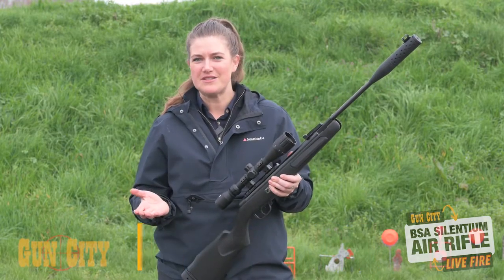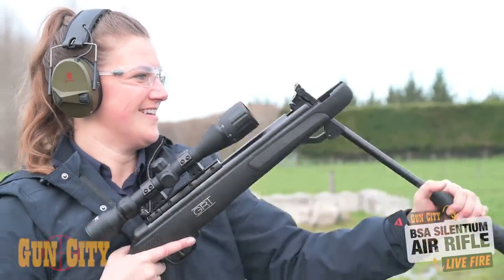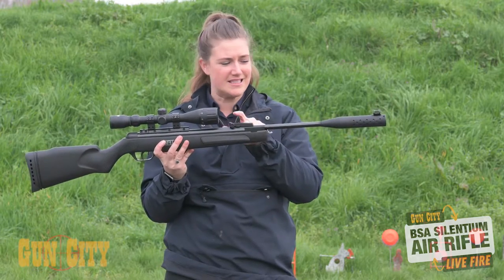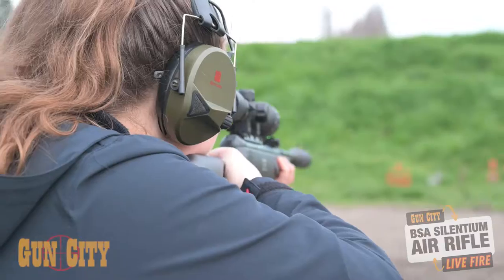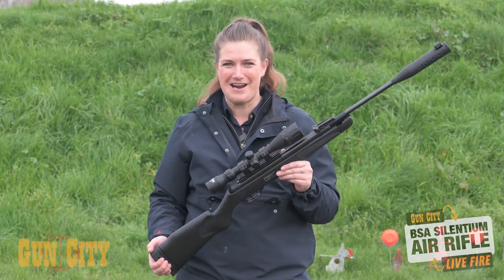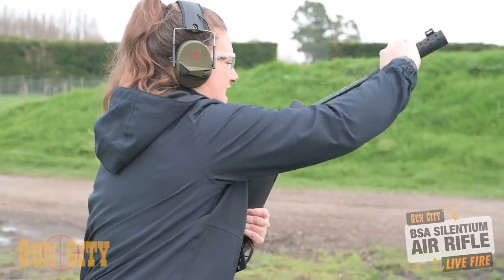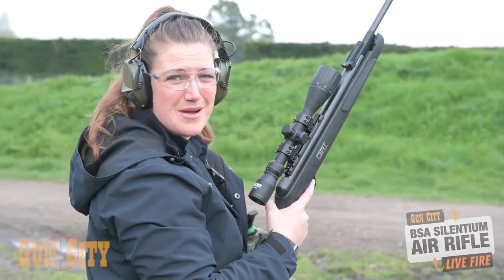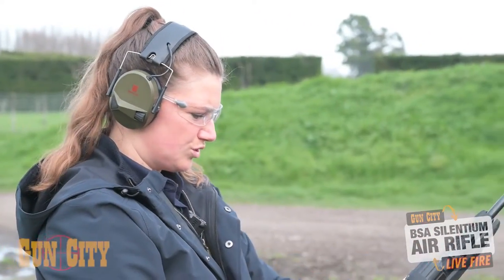BSA Comet Evo Silentium Air Rifle - Review *Backyard Bash*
Welcome to Gun City! In this video, Chloe plinks targets with the BSA Comet Evo Silentium Air Rifle.

The new BSA Comet Evo Silentium is a great all rounder air rifle, which feels just at home on the target range, as it does out hunting.

The Comet EVO Silentium compresses and prevents noise expansion, increases hunting standard accuracy, fast handling and come with a standard choice of sighting systems. These include hi-visibility, fibre-optic enhanced open sights, that allow instant target acquisition in virtually any lighting conditions. The black synthetic stock is comfortable to hold, and quick to handle, allowing you to get the best shot each time.

The super-tough synthetic stock features an embossed hand grip, with the pistol grip chequered for a grippy feel, even in wet conditions. Also included in this top-value air rifle is a single-stage trigger and manual safety and an internal, automatic anti-beartrap mechanism.

A full power action give it enough punch for hunting, and propels your pellet down range for a bullseye every time. The top-specification BSA cold hammer forged barrel ensures fantastic accuracy and consistency, and is sure not to let you down. With scope mounting grooves and fully backed by a guarantee of quality, this lightweight, affordable sporter is set to become a star in its own right. Comet EVO Silentium adds a new level of potency up to 24 Joules with an integrated sound moderator in the muzzle GRT Gas operated system.

This rifle also feautures BSAs new Silentium silencer, which is fixed onto the end of the barrel, to dramatically reduce the muzzle report for stealthy shooting.

This post adheres to YouTube policies, procedures & Community Standards. Gun city LTD is a legitimate brick-and-mortar entity that is legally allowed in New Zealand to display and publicly market goods including, but not limited to, Firearms and Ammunition of which only Police Approved New Zealand firearms license holders are allowed to purchase.